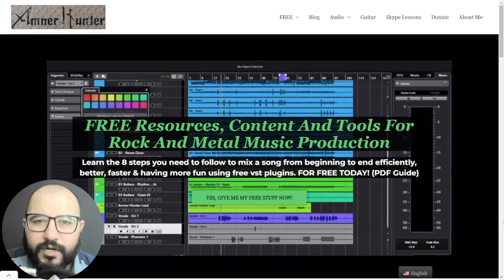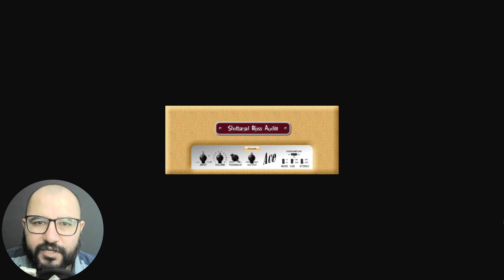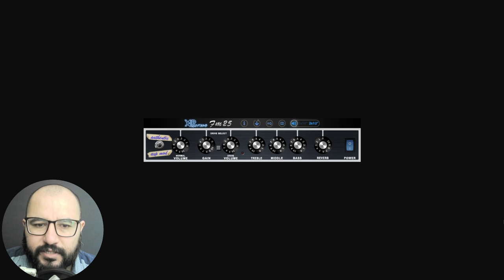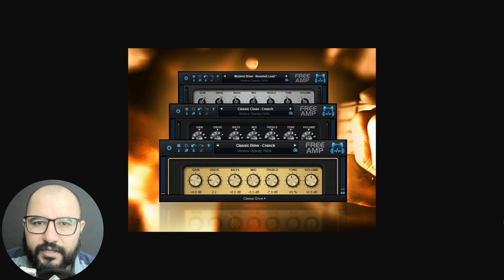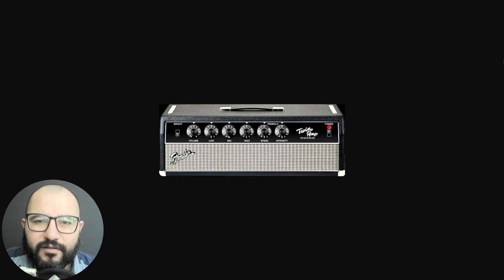4 Best FREE FENDER Guitar Amp Sims - Vst Plugins by Blue Cat Audio, Soft Amp, Shattered Glass Audio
I test & share 4 cool free fender amp sims for guitar based in fender twin, tweed, Frontman by Blue Cat Audio, Soft Amp, Shattered Glass Audio & Simulanalog.
In this video I playthrough each one of the amps to know the different sonic posibilities you get & use them in clean, rhythm & lead guitar in a full mix.
Your opinion on these free plugins? Any favorite?

8 Steps Mixing Checklist Using Free Plugins
How To Make More Music In 30 - 60 Minutes A Day
Home Recording #1 Law

0:00 Intro & about
1:35 FREE stuff for you
2:16 Ace playthrough
4:33 SoftAmp FM25 playthrough
8:18 Blue Cat Free Amp playthrough
10:45 Fender Twin 1969 playthrough
12:34 Ace Clean
13:09 Ace Crunch
13:45 Ace Lead
14:20 SoftAmp FM25 Clean
14:55 SoftAmp FM25 Crunch
15:31 SoftAmp FM25 Lead
16:06 BC Free Amp Clean
16:41 BC Free Amp Crunch
17:17 BC Free Amp Lead
17:52 Fender Twin Clean
18:27 Fender Twin Crunch
19:03 Fender Twin Lead
19:38 Opinions of this plugins?
19:53 FREE stuff for you